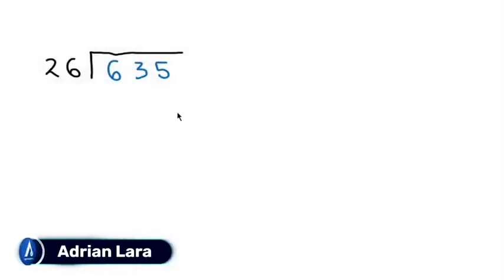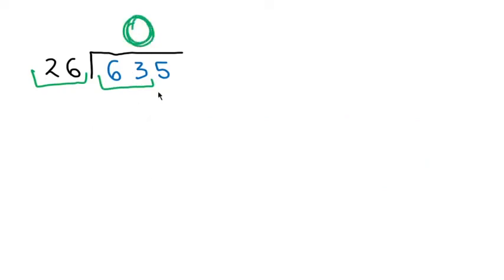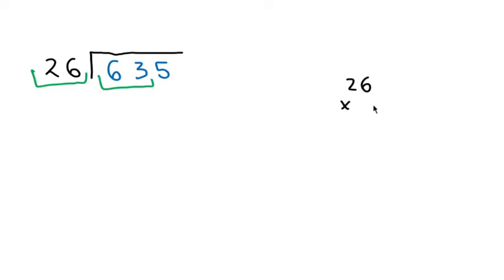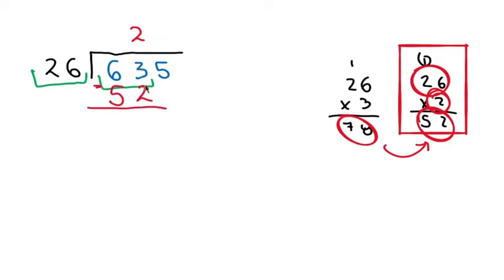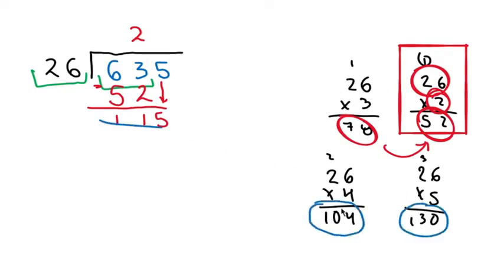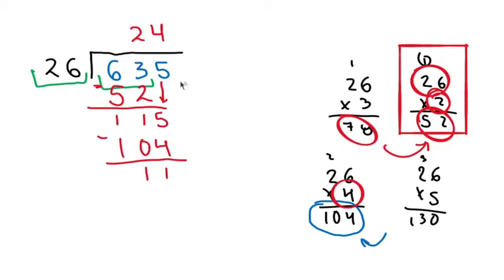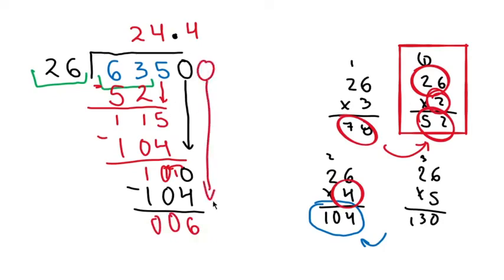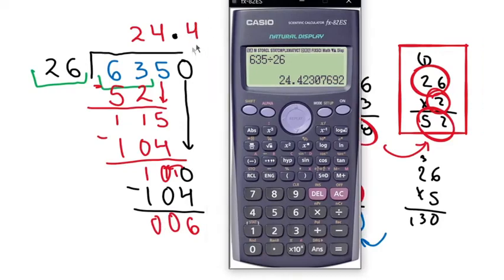HOW TO DO LONG DIVISION - 2 DIGIT DIVISION (Fast)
Math,Math,Division,Education,How to,long division,multi-digit division,multidigit division,division algorithm